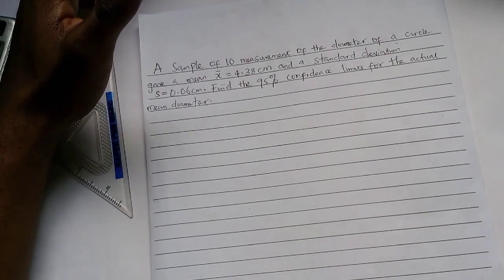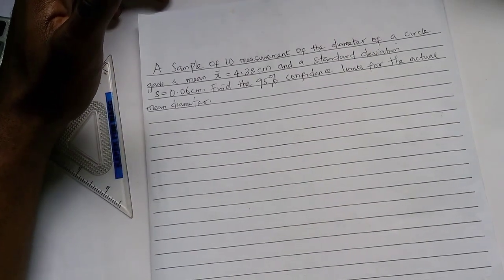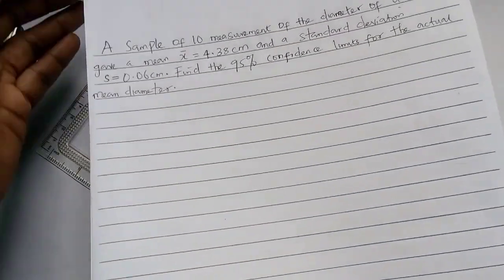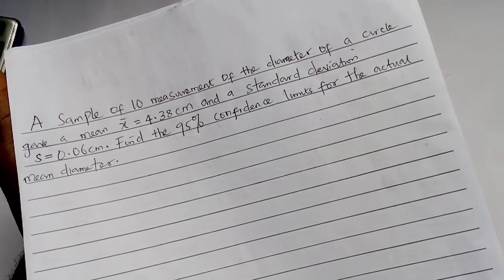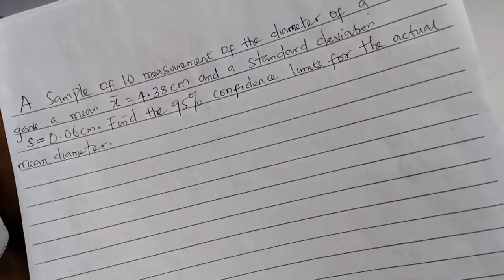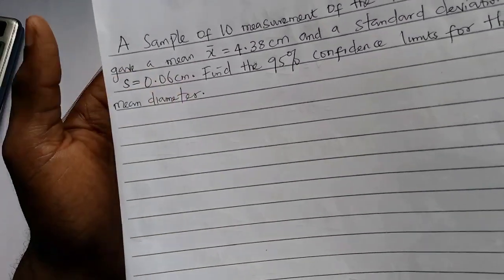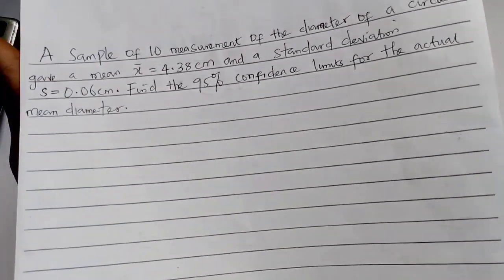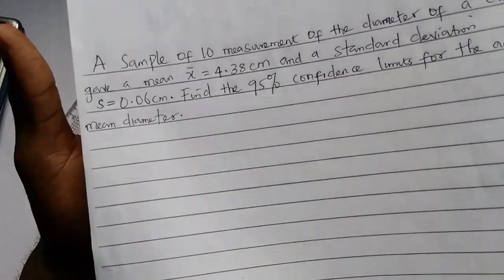Small Sample of a Confidence interval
How to evaluate a small sample scale of a confidence interval